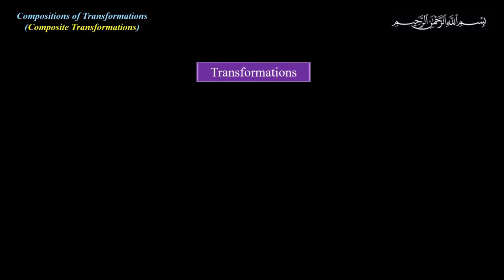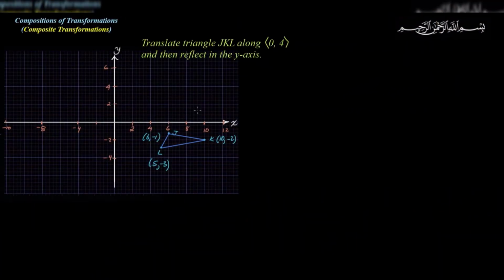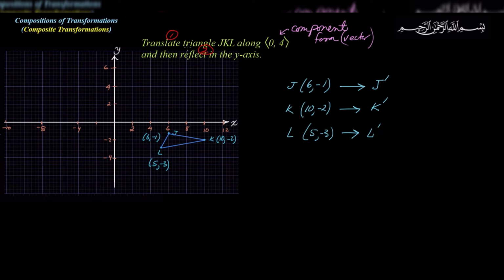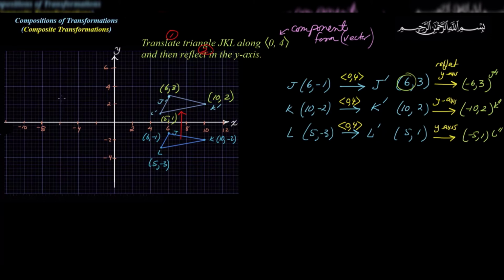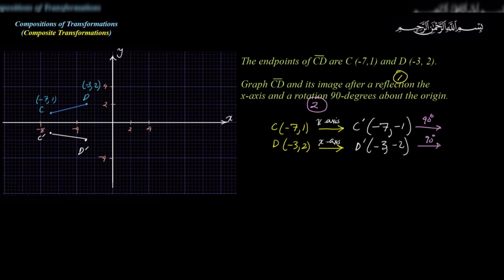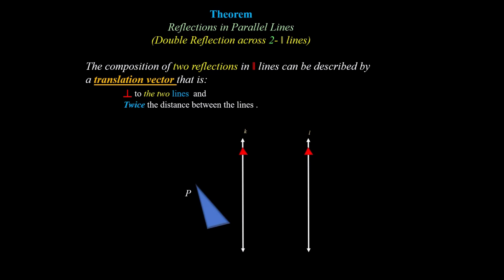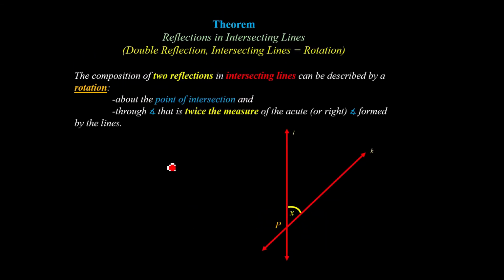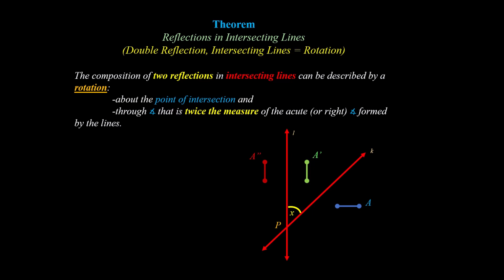3-4 Composite Transformations, Part 1